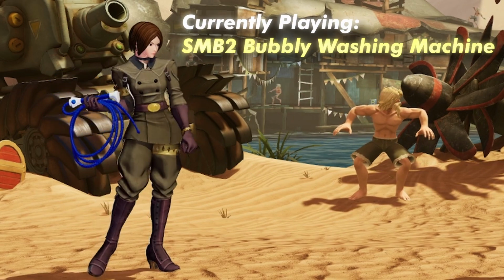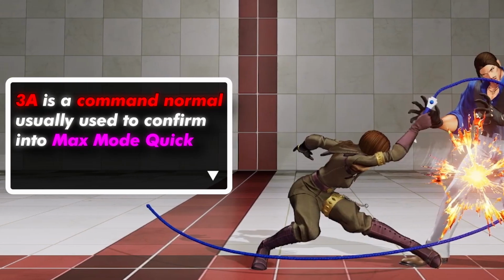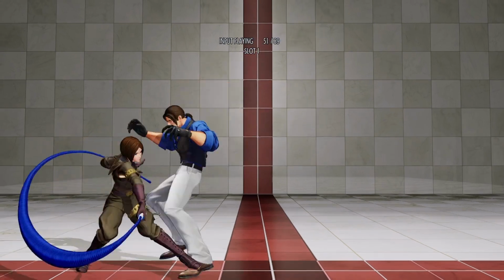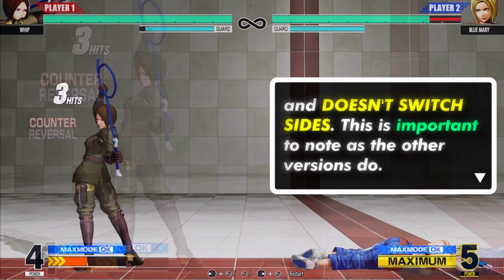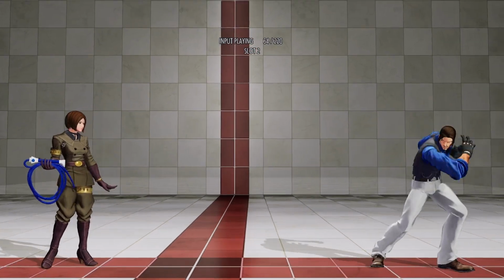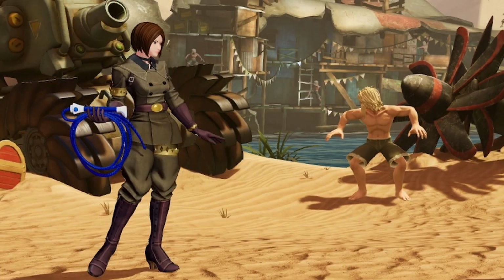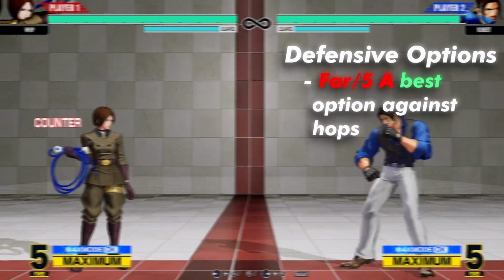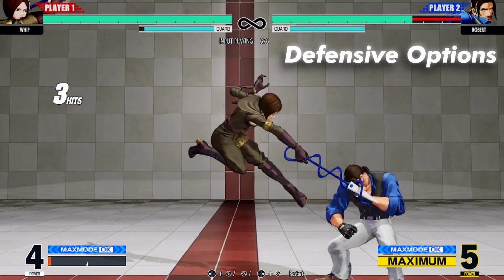KOF Snacks: Whip Guide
Back with another Whip video. This time a general breakdown/introduction to the character. Show off her go to normals, or notable normals. I cover her specials and their properties. Go over what her defensive options are when she is getting pressured. She seems to be struggling in this game, but once you get to understand the character and her options you start to have a better time.

Times:
00:00 Intro
00:56 Notable Normals
01:38 Special Moves
02:57 Dealing with Offense
03:58 How to play as Whip?
04:47 Ending Statements